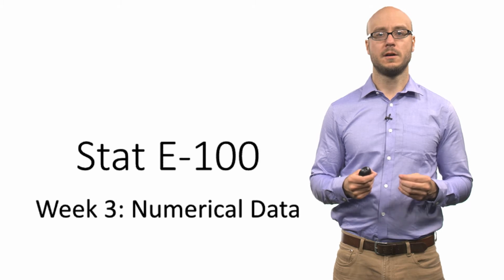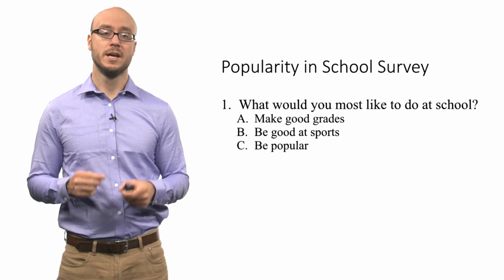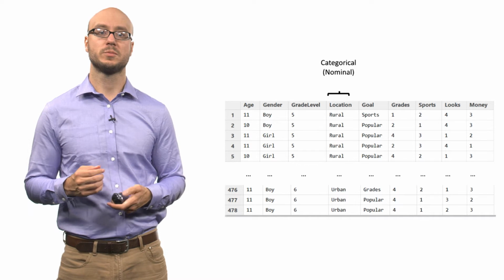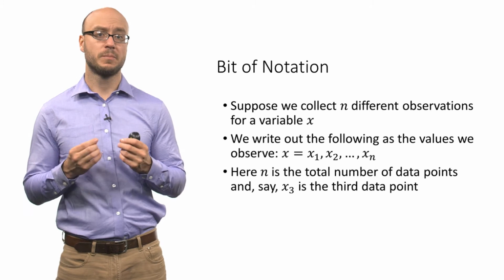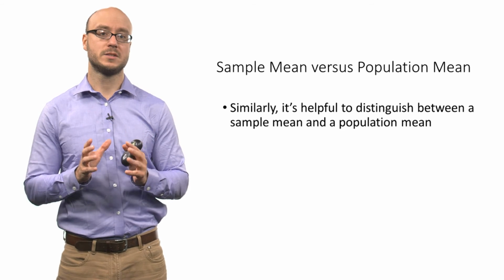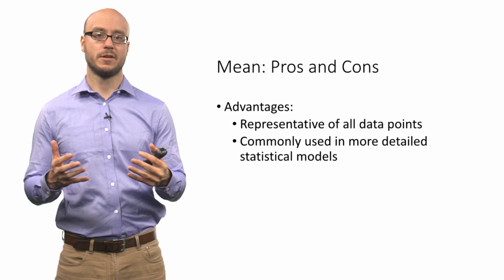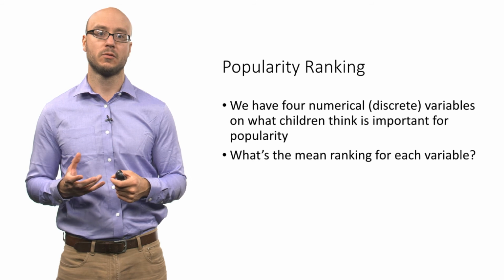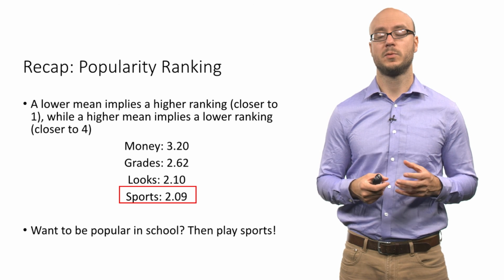STATE100 SP16 24571 W03 S02v2